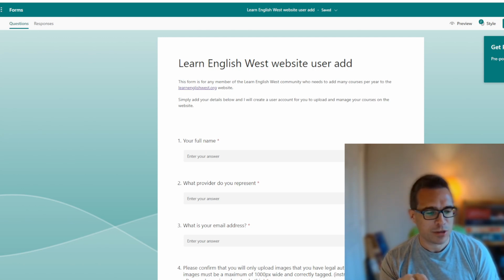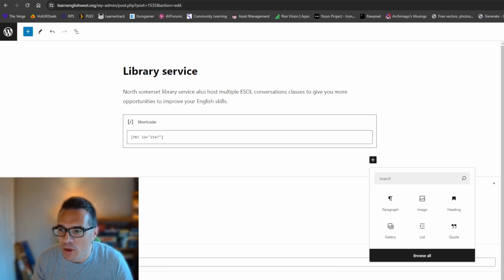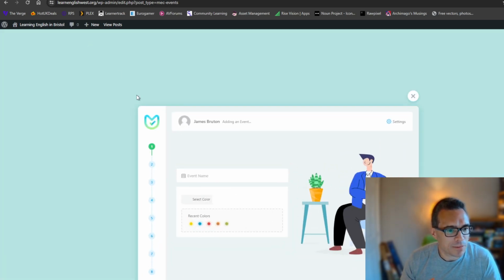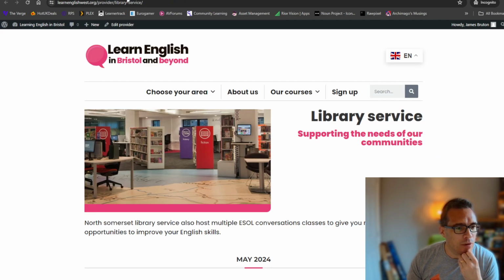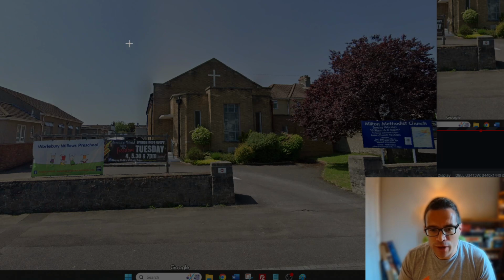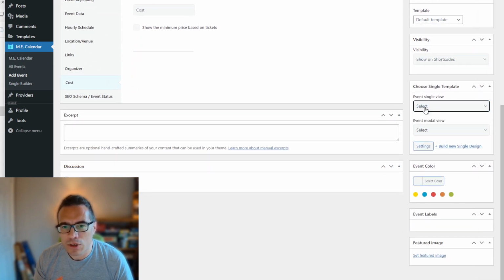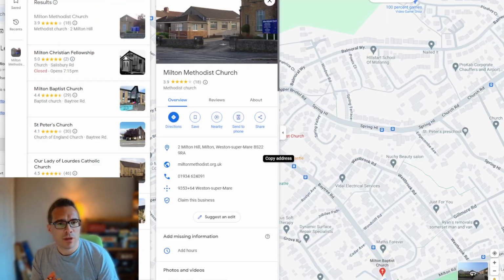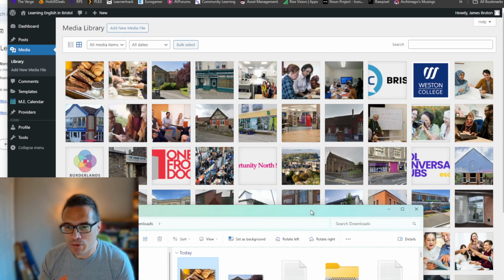Uploading a course using Wordpress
This video details how to add new courses and update your profile on learnenglishwest.org